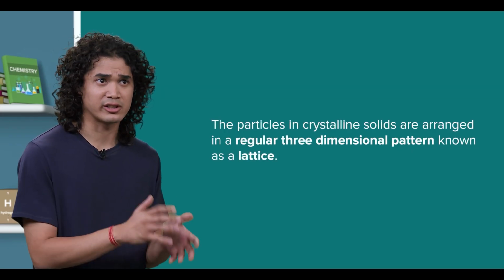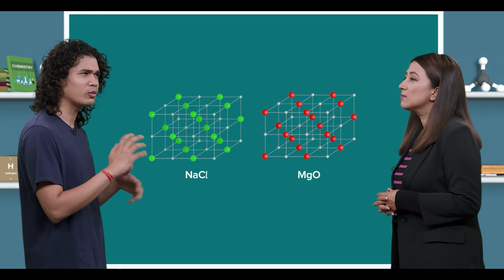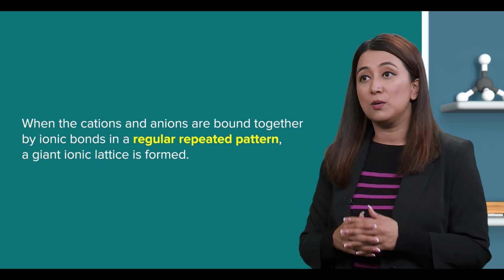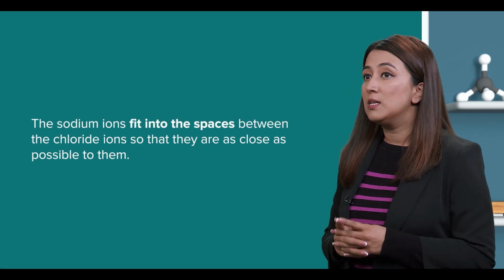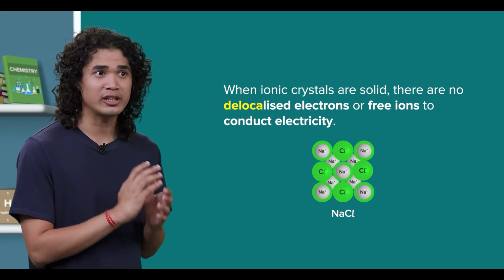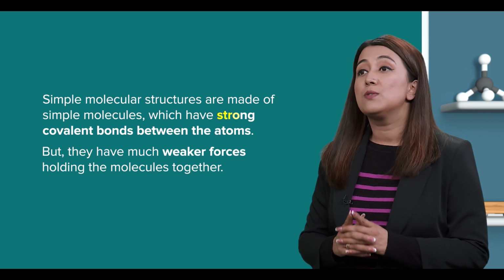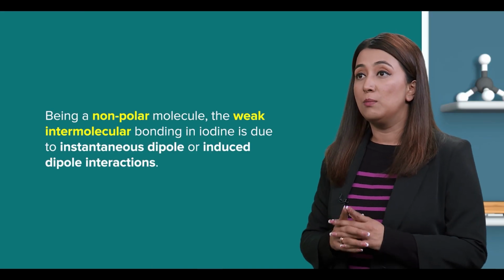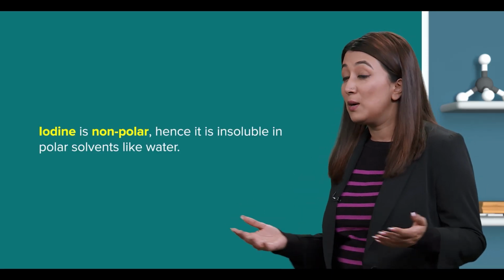Lattice Structures and Their Properties | Cambridge A Levels Chemistry - Homeschool.asia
Understand crystal lattice structures, including unit cells, giant ionic lattices, simple molecular lattices, coordination numbers, and how structure influences properties such as melting point, conductivity, and solubility in Chemistry.

📌 In this lesson, we cover:
✅ Crystalline solids and repeating unit cells
✅ Structure of giant ionic lattices
✅ Sodium chloride (NaCl) and magnesium oxide (MgO) lattice structures
✅ Coordination numbers and ionic arrangement
✅ Why ionic compounds have high melting and boiling points
✅ Electrical conductivity in solid and molten ionic compounds
✅ Solubility of ionic compounds in polar solvents
✅ Structure of simple molecular lattices
✅ Iodine (I₂) lattice and intermolecular forces
✅ Conductivity and solubility of molecular substances

⏱️ Timestamps
00:07 – Introduction to Crystalline Solids and Unit Cells
01:27 – Formation of Ionic Bonds and Giant Ionic Lattices
01:48 – Sodium Chloride (NaCl) Structure and Coordination Numbers
02:59 – Properties of Giant Ionic Crystals (Melting Point & Conductivity)
03:41 – Solubility of Ionic Compounds in Polar Solvents
04:04 – Introduction to Simple Molecular Lattices
04:40 – Iodine Lattice Structure and Intermolecular Forces
05:30 – Electrical Conductivity and Solubility of Molecular Lattices